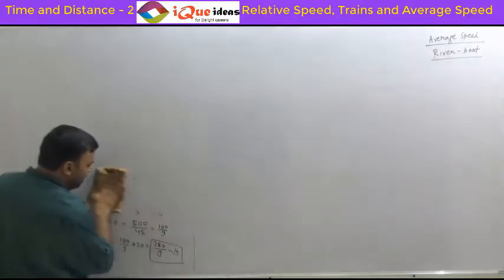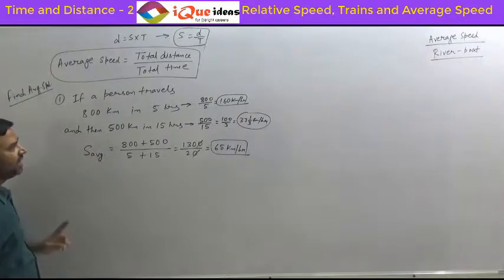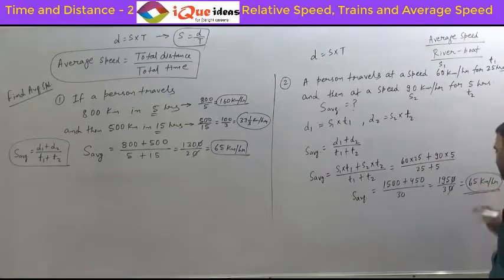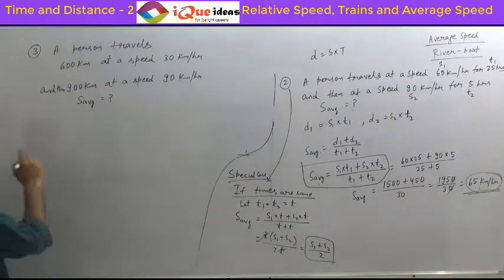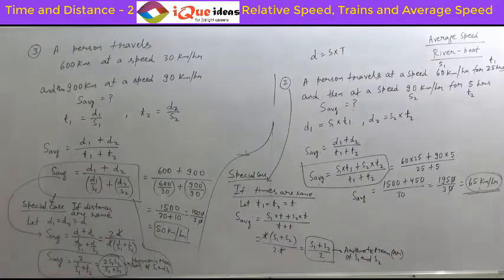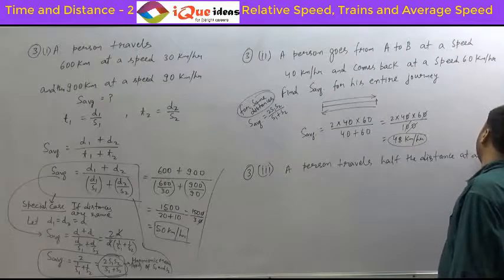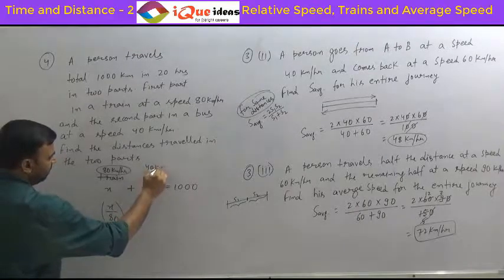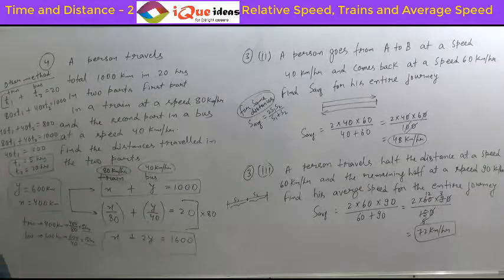Average Speed complete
This video gives full details of all the cases of Average speed including all shortcuts wherever possible with good number of examples. Useful for entrance exams